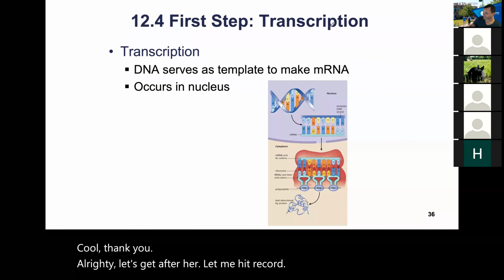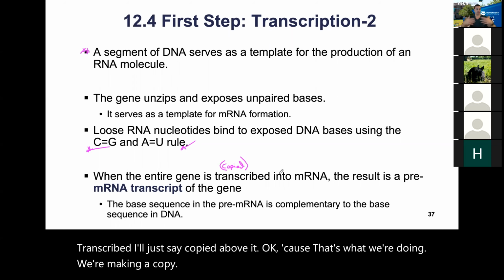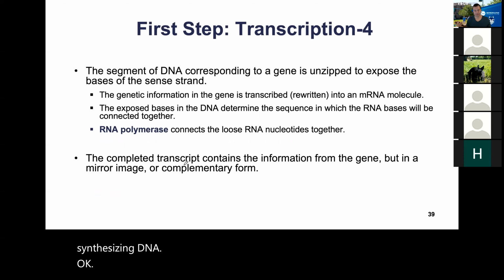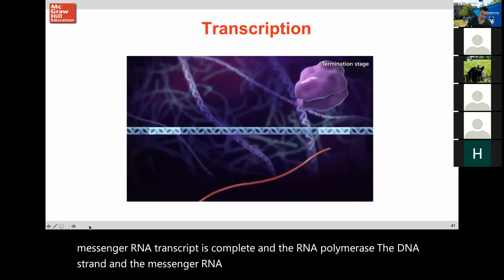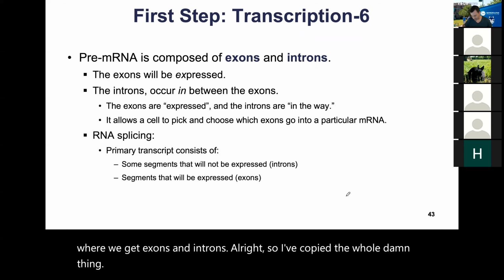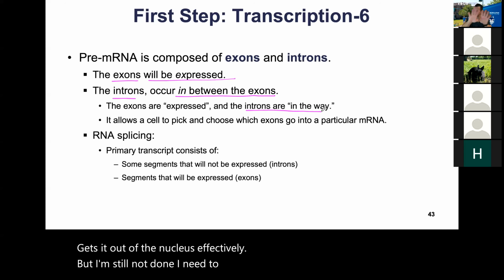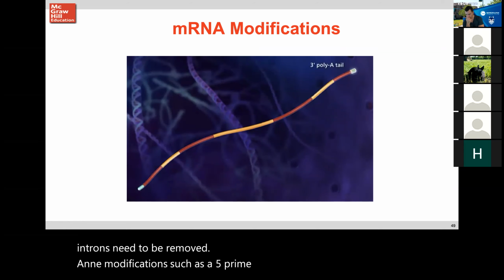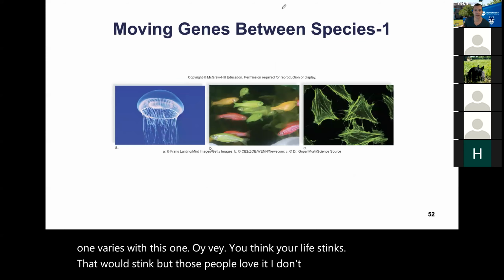Molecular Biology of the Gene, part 5 of 6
BIOL 101
topic: transcription